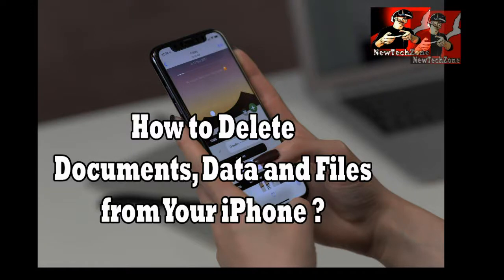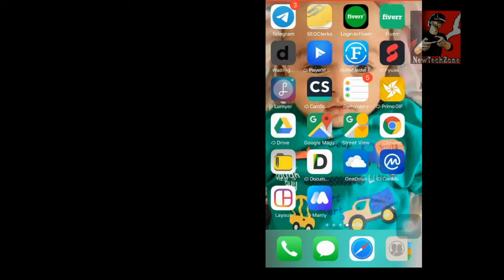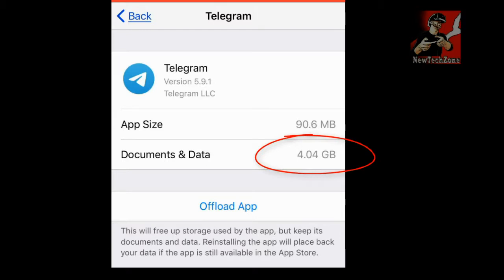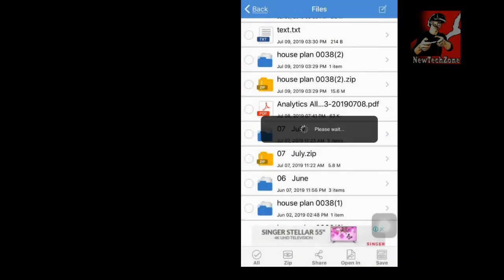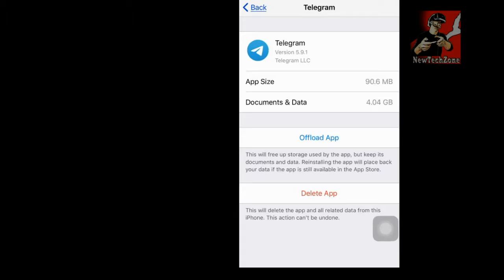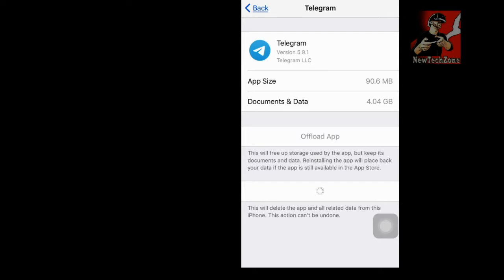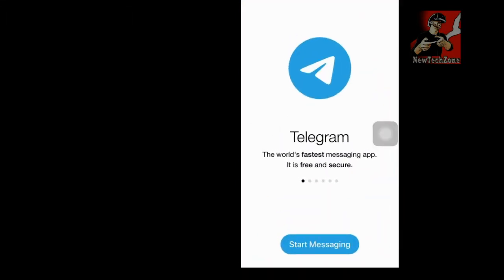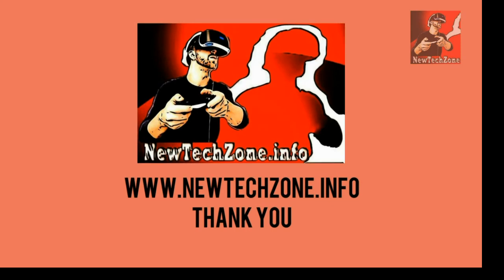How to delete files and documents on iPhone or iPad ?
How to delete documents and data on the iPhone or iPad?

There is no way to delete documents and data from iPhone in iOS 12 directly like Android OS. So in this video guide, I have shown you how to free up space by deleting folders, documents, and data from your iPhone or iPad. Also, you can delete all the documents and data from specific apps like Safari, iCloud, WhatsApp, Telegram, etc.

If you like our videos please don't forget to like, share, comment, subscribe and click BELL button of our youtube channel to get notified more IOS 13 updates, features, Tips, Tricks, and Hacks into your YouTube Home Page!